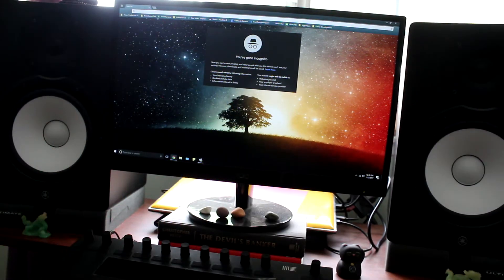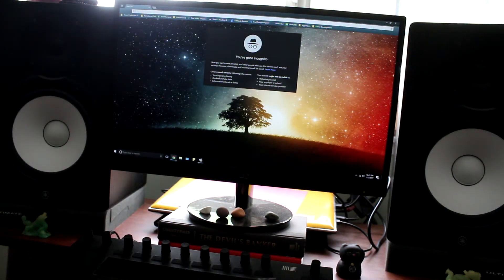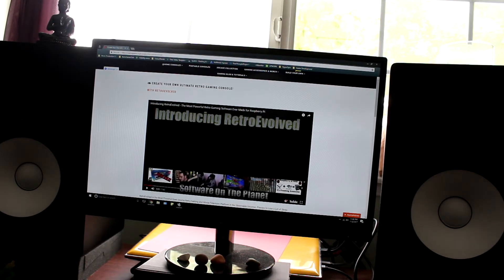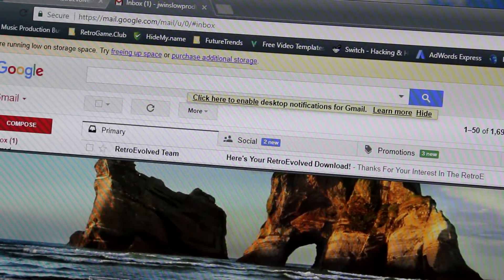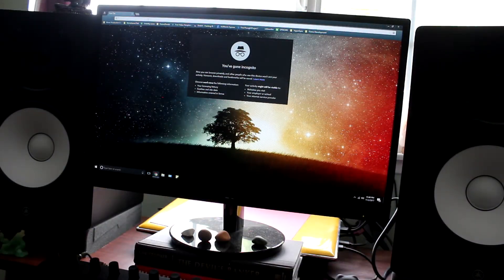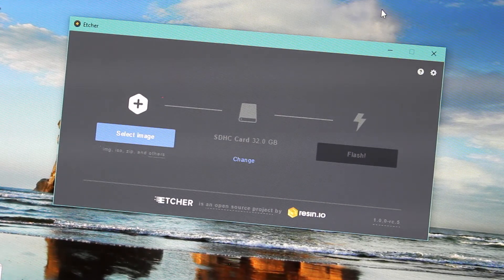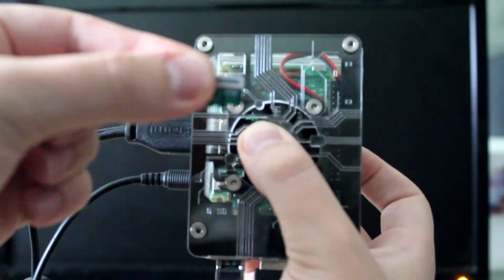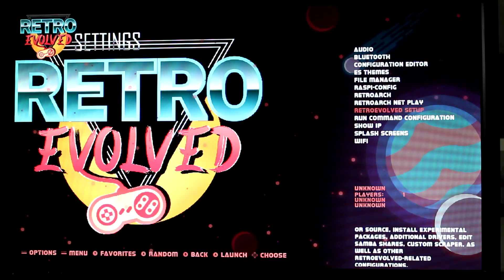How to Install RetroEvolved on a Raspberry Pi - Ultimate Retro Gaming Emulation Software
A simple and quick guide on downloading RetroEvolved and installing it on a Raspberry Pi console!

Step 1. Get the Hardware:
Purchase a Raspberry Pi 3 Model B (Or Linux Computer), a 2.5 amp MicroUSB Power Supply, an HDMI Cable for Connecting to Your Television, a MicroSD Card to Store RetroEvolved, a Case to Protect Your Raspberry Pi, a USB Keyboard and any Controllers you Want. You May Also Want an External Harddrive to Store More Game ROMS With! Get all the best parts (including our incredible cases) for a very low price

Step 2. to flash the image onto a microSD card!

Step 3. Flash the Image and plug it into your raspberry Pi!

Done! Then you can follow our next tutorial on all the amazing features of RetroEvolved.